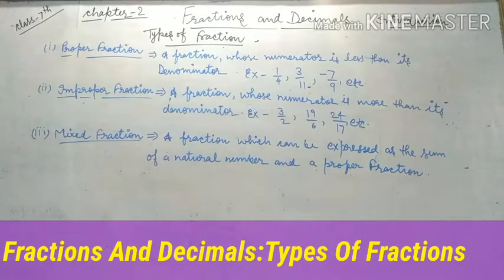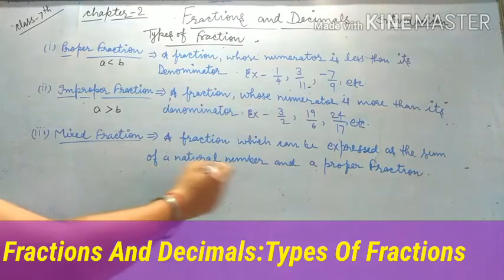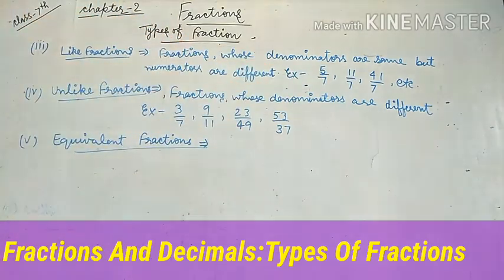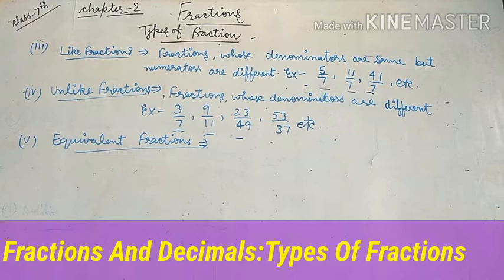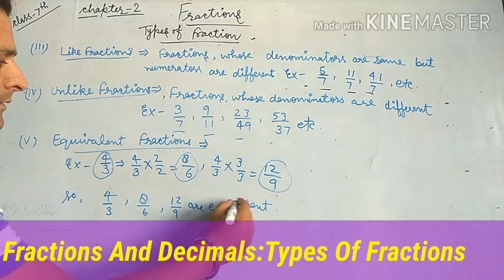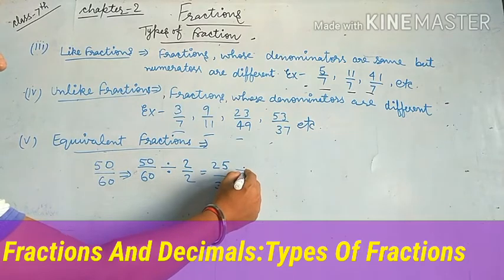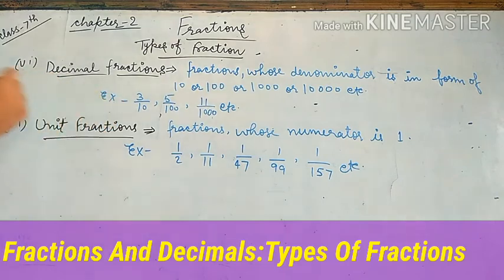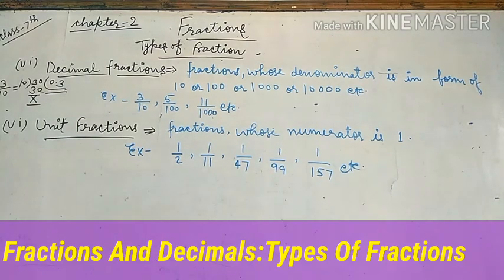Fractions and Decimals/chapter-2/Types of Fractions/online study with vinay/vinay gupta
Hello in this video explained the types of Fractions in details in english simply/by vinay sir
Online study with vinay